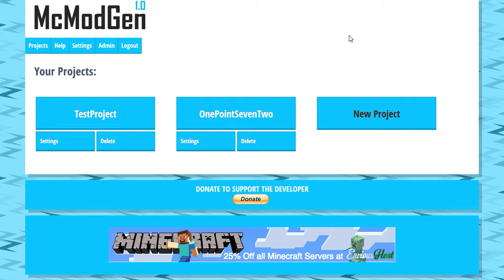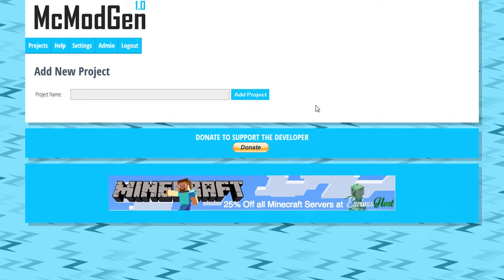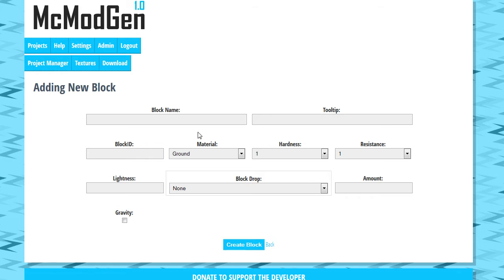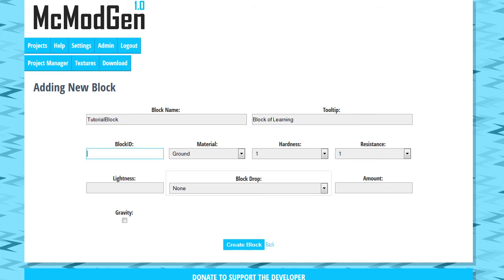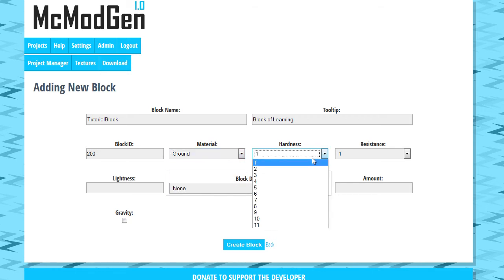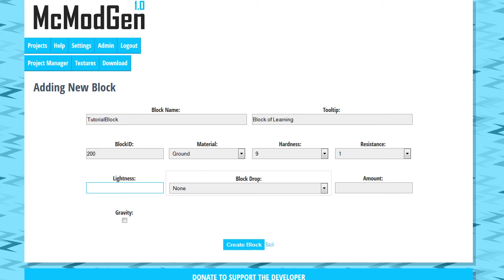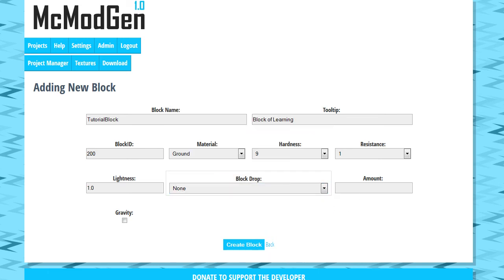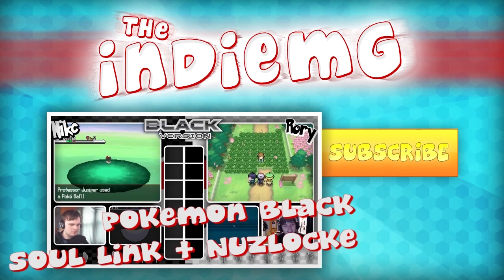Minecraft 1.8 Modding with McModGen Tutorial - Creating Blocks and Projects